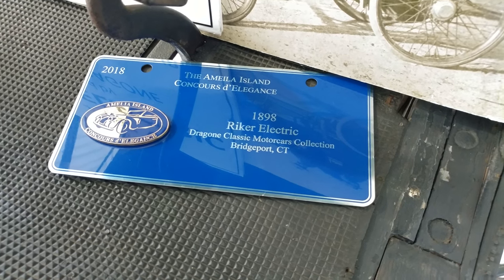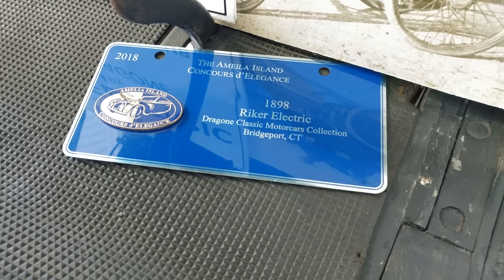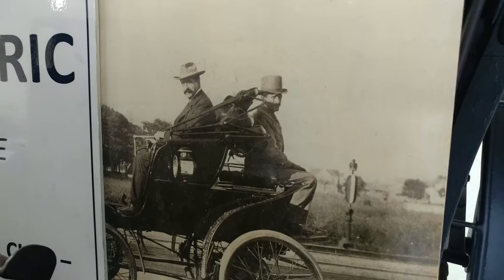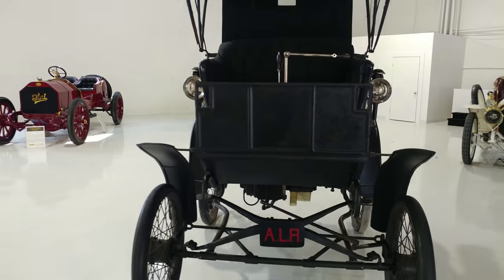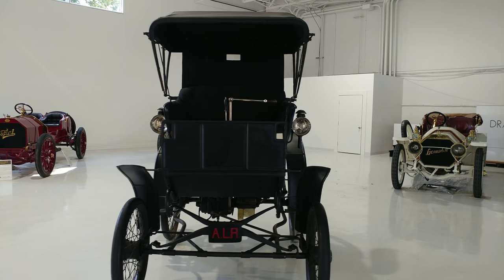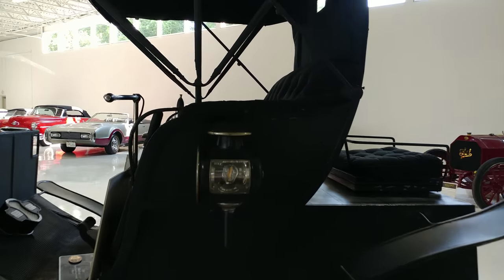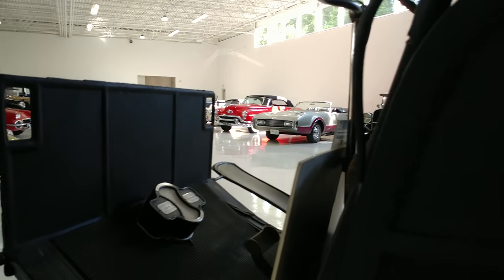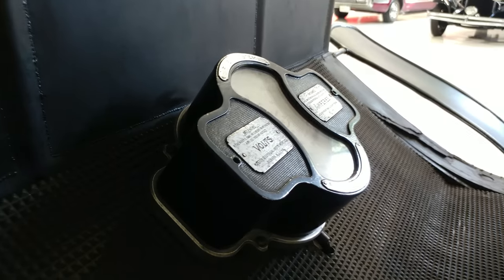1898 RIKER ELECTRIC CAR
1898 RIKER ELECTRIC CAR